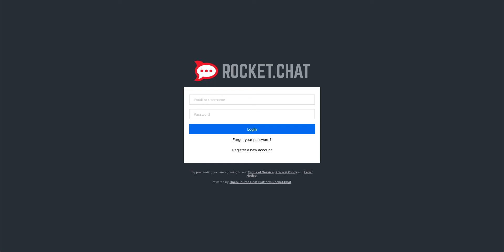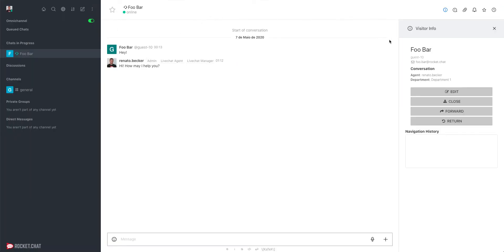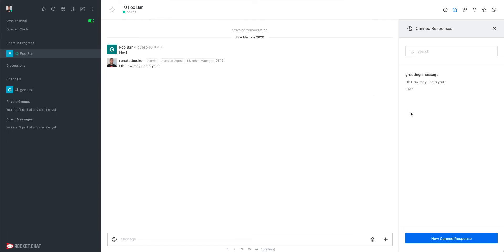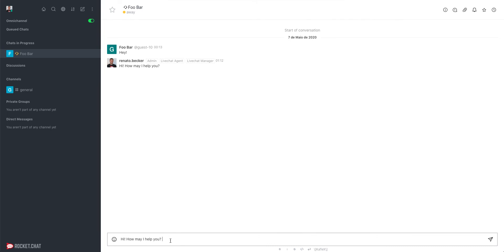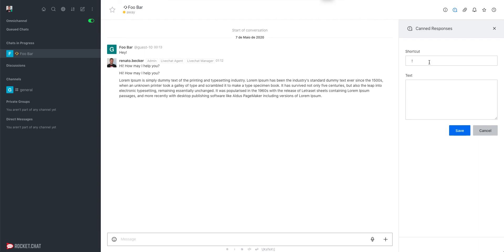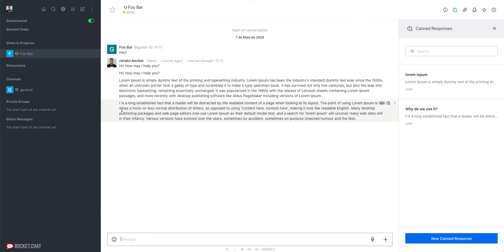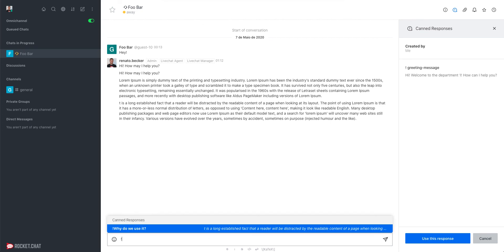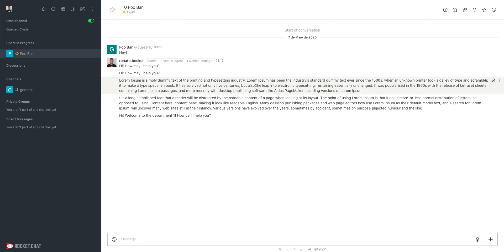Rocket.Chat - Canned Responses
This is a demonstration of how to set up and use the Omnichannel Canned Responses feature.